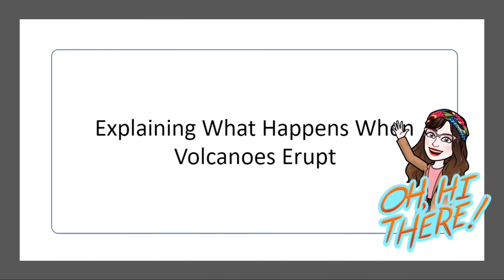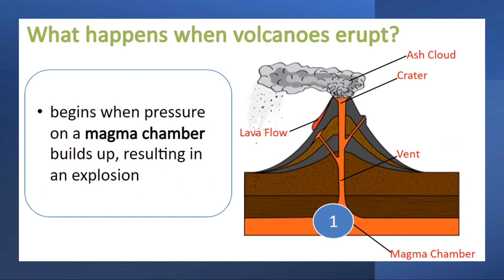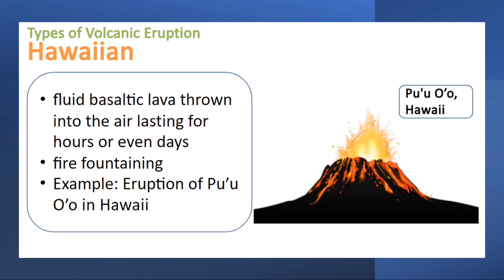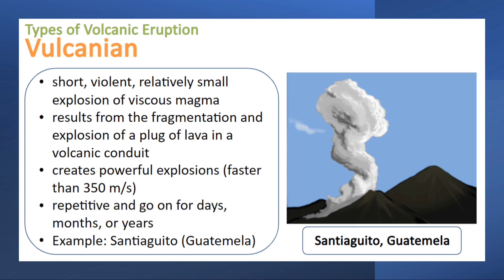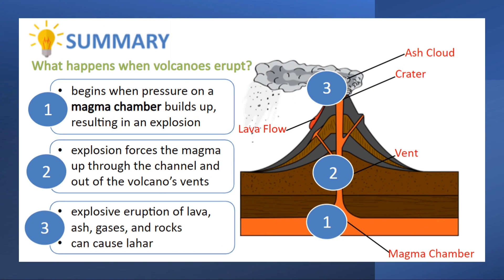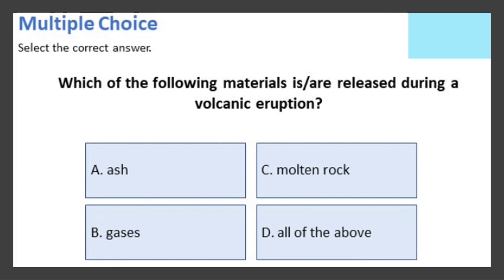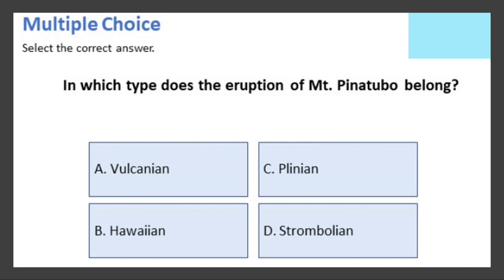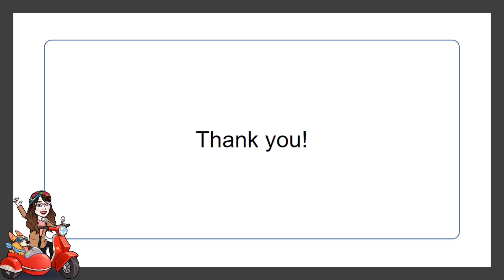EXPLAINING WHAT HAPPENS WHEN VOLCANOES ERUPT | SCIENCE 9 | THIRD QUARTER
Volcanic eruption is one of the most dangerous natural disasters. It sends out ash clouds, lava, and even volcanic bomb. It can cause damage to property and human life.

What happens when volcanoes erupt? It begins when pressure on a magma chamber results in an explosion.

The explosion forces the magma up through the channel and out of the volcano's vents.

Moreover, an explosive eruption of lava, ash, gases, and rocks occurs. The lava flow can cause lahar.

There are four types of volcanic eruptions: Hawaiian, Strombolian, Vulcanian, and Plinian.